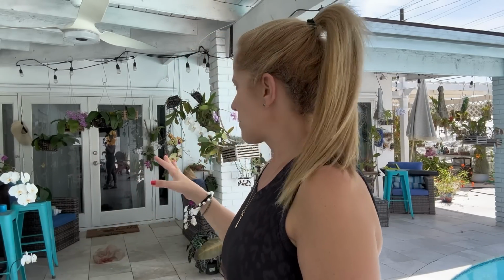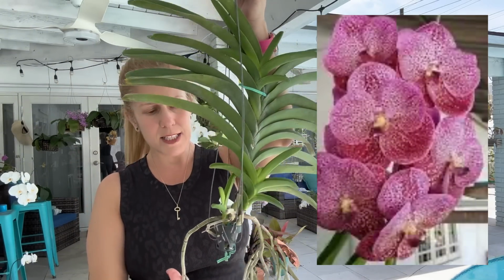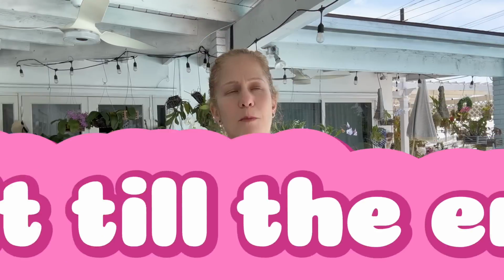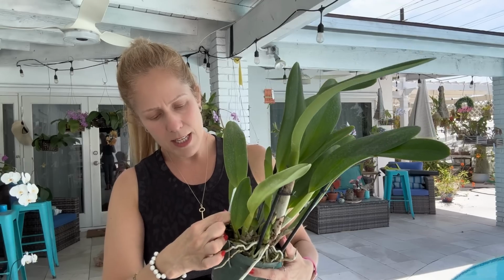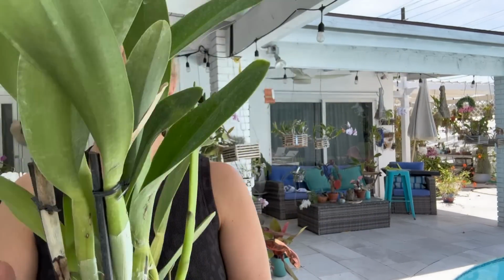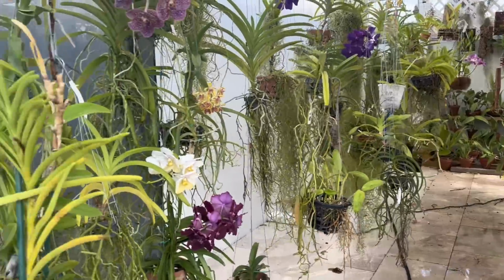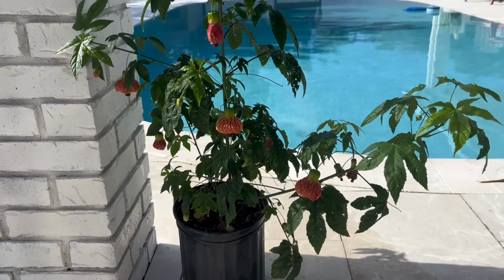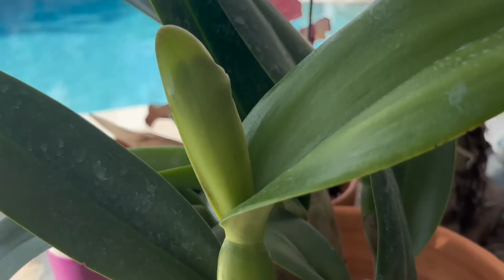Mother’s Day Orchid Haul! Amazing orchid finds!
This
This is a haul video and of course I'll throw in some lovely blooms that I missed last time. I hope you enjoy these lovely orchids. More to come!
I also give you some updates and show you upcoming events.

I appreciate all of you supporting me anyway you can. I love making content for you! Let's continue to grow together!

Please consider a membership subscription! It's only $1.99 per month and you get perks like viewing videos first, live streams, loyalty badges and more to come!

If you like novelty phalaenopsis orchids, Please check out...
Save 15% with code Mel